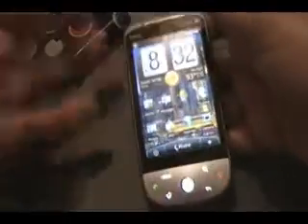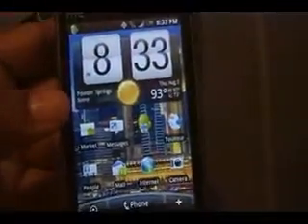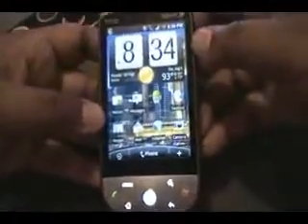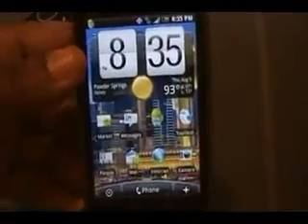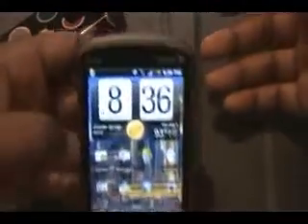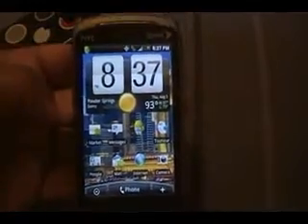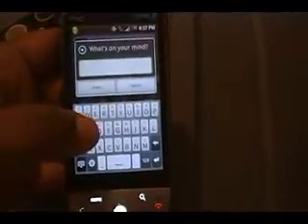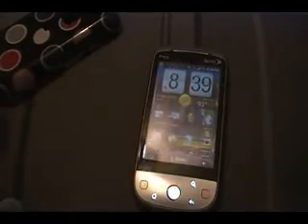HTC Hero Review (My Personal Experience w/the Phone)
I had a HORRIBLE experience with this phone. It worked just fine for the first 2 to 3 days but then it started to delete my contacts, Freeze, Lag, & the Camera even stopped working! Very frustrating as you can see. I finally just said 'to hell with it' & took it back to Sprint & got a Blackberry Bold 9650 which Im having a GREAT time with lol But Im not saying that all the HTC Hero Models act like mine but I do think that they sold me a Defective phone because I know other ppl with this phone and theirs acts NOTHING like mine did smh But without the defects its a Good phone lol